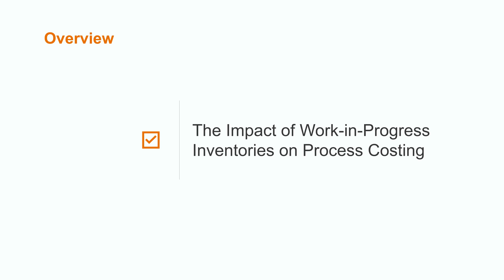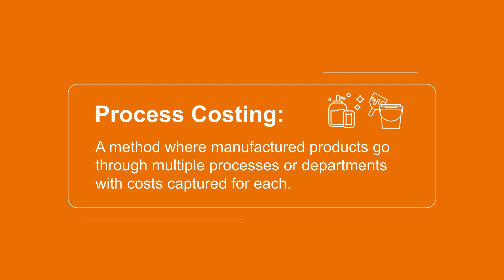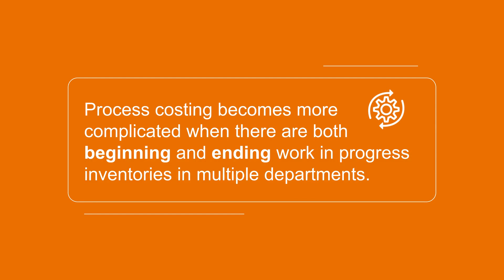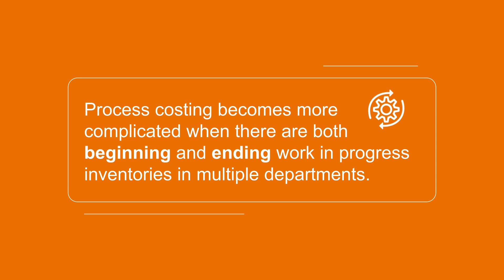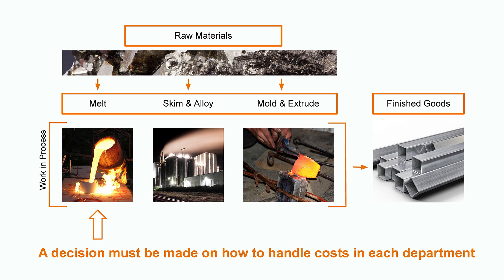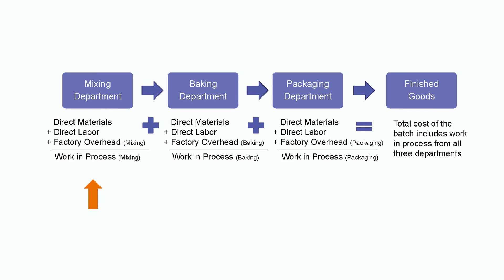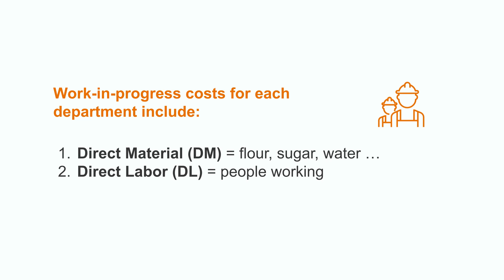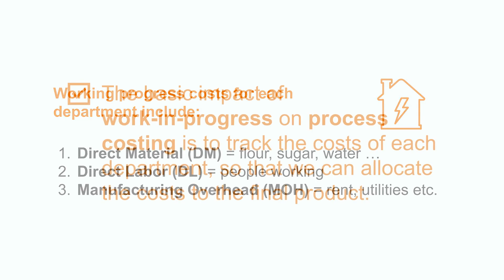The Impact of Work-In-Progress Inventories on Process Costing | Accounting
Process costing is a method where manufactured products go through multiple processes or departments, with costs captured for each and eventually allocated to the units produced. Let's learn how process costing works, and how work-in-progress inventories (partially finished goods in the production process) affect process costing.

00:00 Intro
00:16 Process costing
01:12 Work-in-progress inventories
03:19 Recap